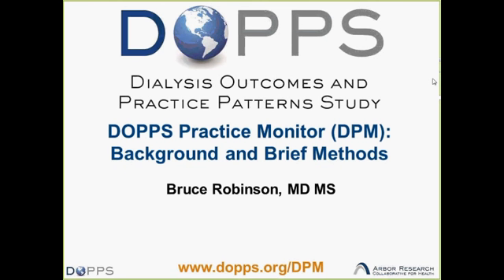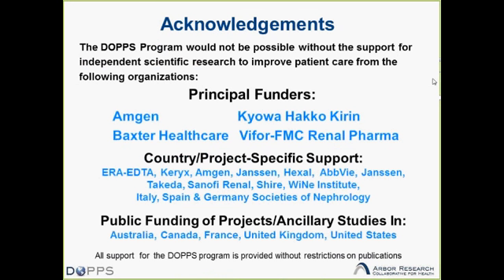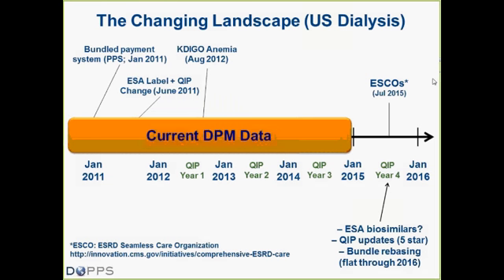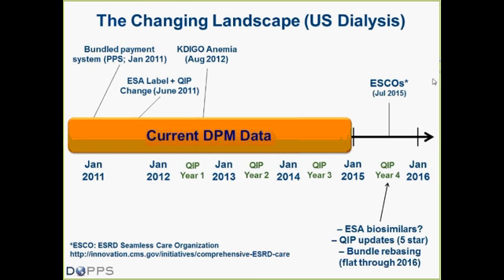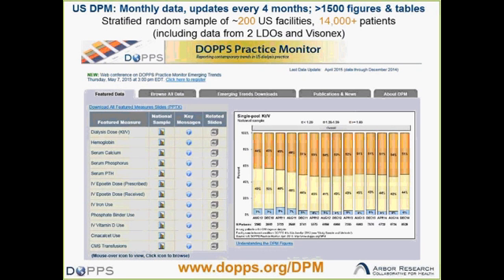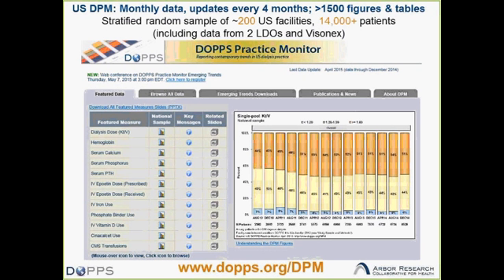DPM Design/Methods. Bruce Robinson, Arbor Research.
Part of the May 2015 DOPPS Practice Monitor update on emerging trends in US dialysis care. Presented by Bruce Robinson, Arbor Research.